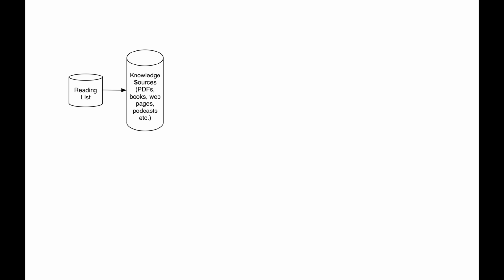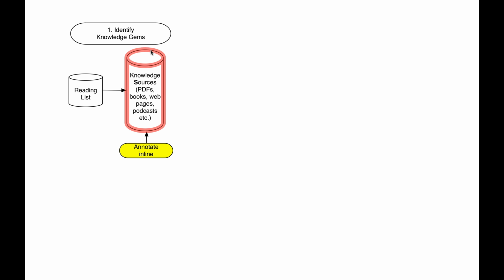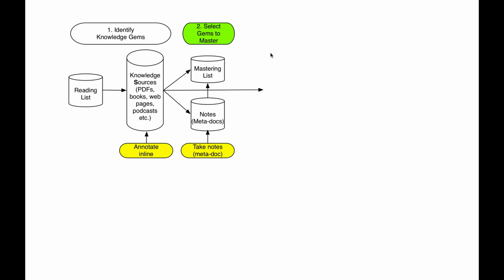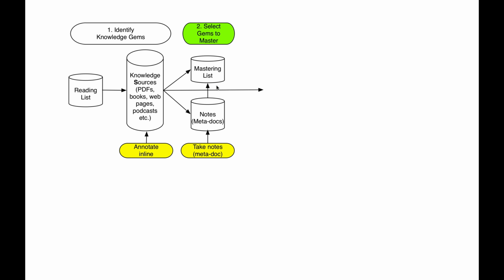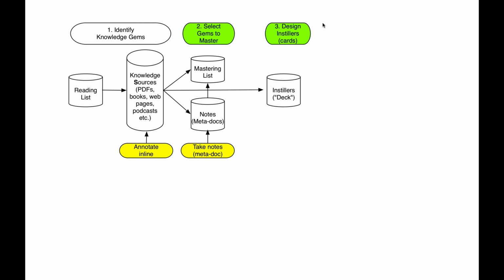A Productive Practice Process: Beyond Flashcards with Anki or Remnote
The best students practice. In order to become experts, the best practiced thousands of hours. No professional athlete, musician, lawyer, engineer or chess player would be an expert if they had not practiced extensively. They typically also had excellent instructors. Moreover, experts tend to acquire a tremendous amount of knowledge, e.g., through reading.

The importance of deliberate practice for expertise in public performance disciplines (such as sports and music) is now widely recognized, however in knowledge work, practice is rather a taboo subject. Very few admit to practicing offline. This is ironic given that an excellent predictor of chess expertise (a public performance discipline) is the number of chess books owned by the player, a proxy for their knowledge![^chessbooks]

This is largely due to a number of illusions that are documented in section 3.3.2 of Cognitive Productivity: Using Knowledge to Become Profoundly Effective. For instance, because reading comes so naturally for them, and because they don’t feel they will be explicitly tested (and graded), knowledge workers often wrongly assume they will be able to remember, understand, and apply the knowledge gems from articles, books, seminars, podcasts, youtube videos, etc. They assume they will soak up the information and use it when it’s applicable. They assume they will effortlessly be able to quickly access the information (from their memories or from their devices) if/when they need it later.

As a result, knowledge workers waste a gold mine of opportunity, for brains are not designed to reliably master information when they process so much data. Our ancestors simply did not have access to the wealth of knowledge that pass through modern brains.

When we learn from the information we process, it is normally because we have, in some way or another, reflected upon and utilized it consciously.

The productive practice principle states that we can optimize our learning from knowledge resources by selecting and deliberately practicing some of the knowledge gems they contain. Practice is productive if it

a. produces or modifies mindware (memories, skills, attitudes, monitors, etc.); b. efficiently leverages the human learning principles (described in part 2 of Cognitive Productivity: Using Knowledge to Become Profoundly Effective).

The following screencast summarizes the productive practice process.